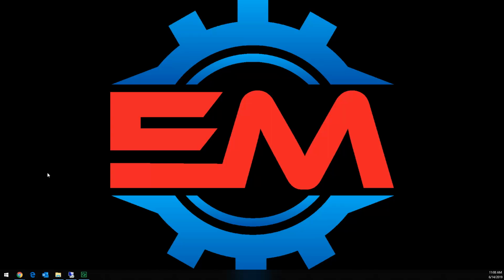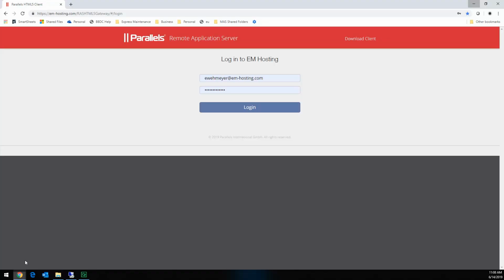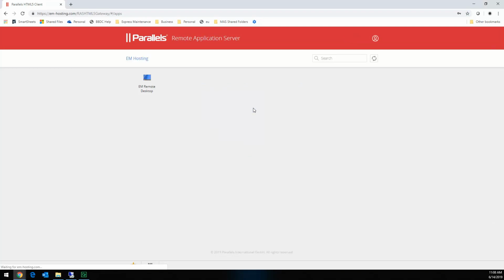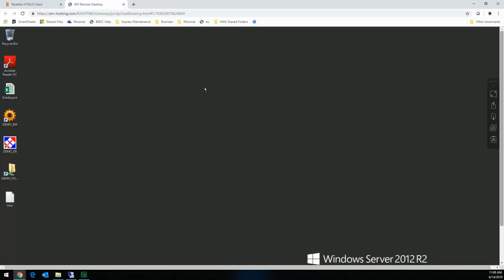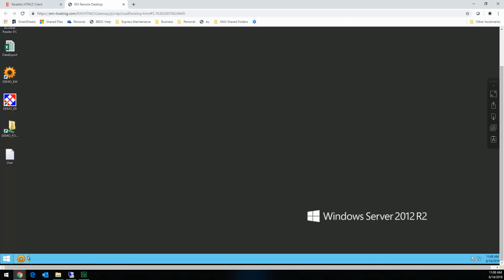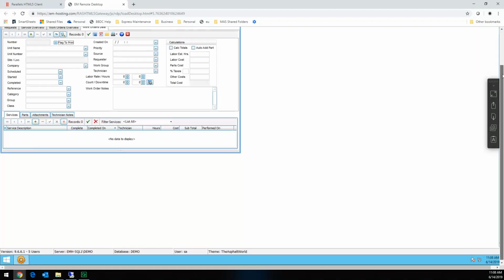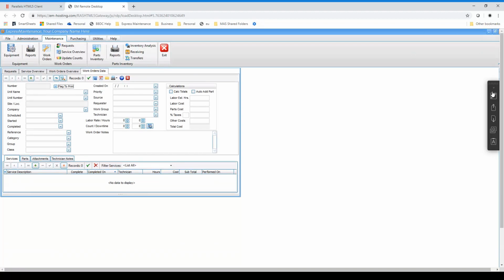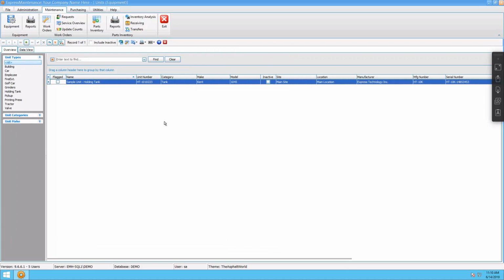Express Maintenance Hot Tip: Host your Express Maintenance Application!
Expert Tips and Tricks from Express Maintenance CMMS.
Topic: Hosting for Express Maintenance

Did you know that we can host your Express Maintenance application?
This video showcases our new and improved hosting platform accessed via web portal.